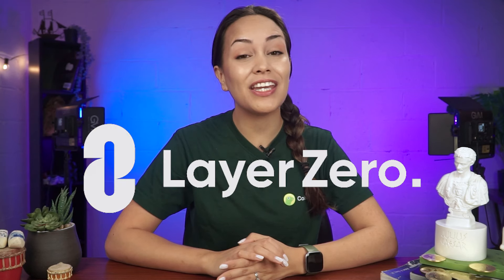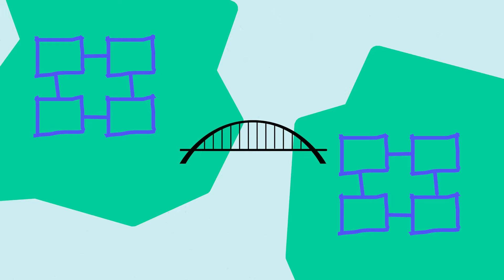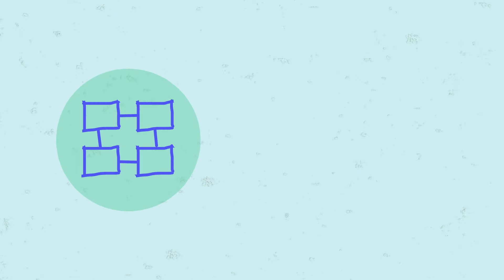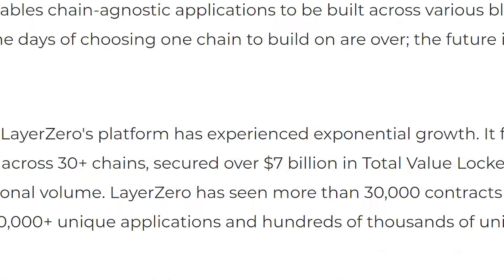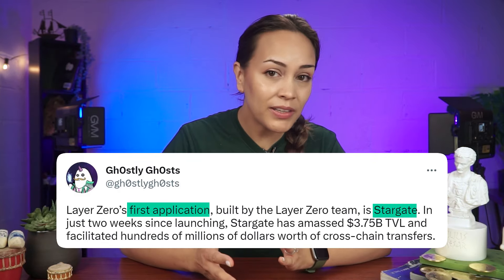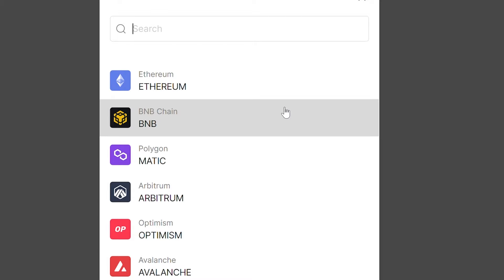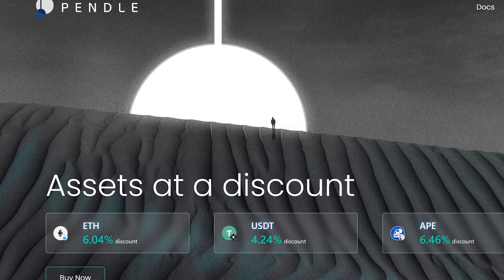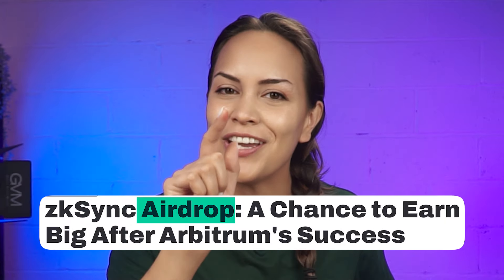LayerZero Potential AIRDROP?? How to Qualify in 2023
LayerZero is a project that attempts to solve the interoperability issue in blockchain technology. After announcing its latest $120m funding round, the number of users actively interacting with its dApps increased significantly, along with the expectations for a big airdrop.

In this video, let’s dive into LayerZero’s ecosystem and explore a list of dApps and protocols you should interact with to qualify for a potential airdrop!

Timestamps:
00:00 Intro
00:22 What is LayerZero?
00:55 How does LayerZero work?
02:44 Rumor of LayerZero's airdrop
03:22 Steps to qualify for an airdrop
05:53 Outro